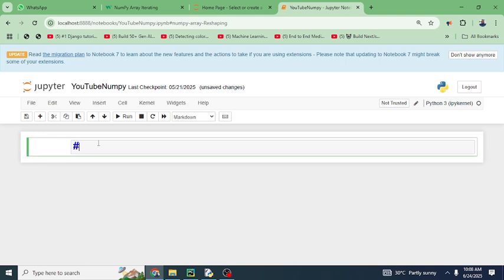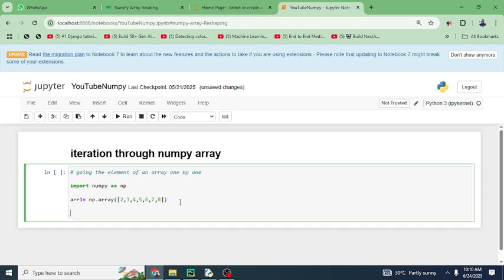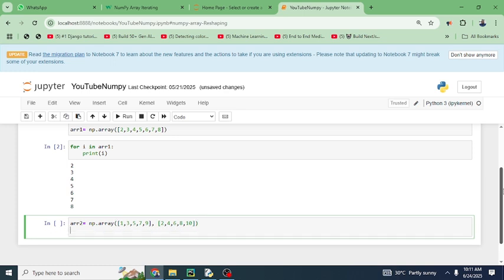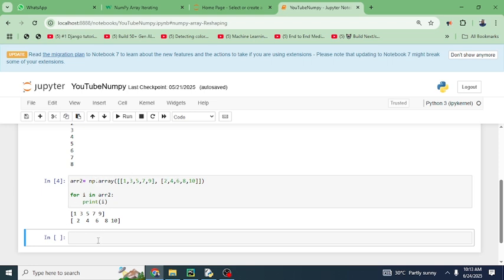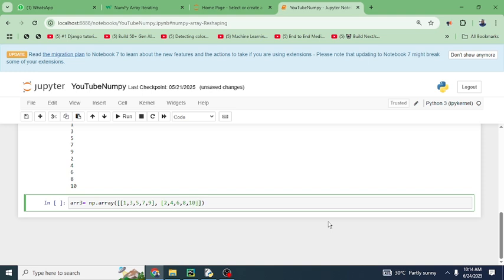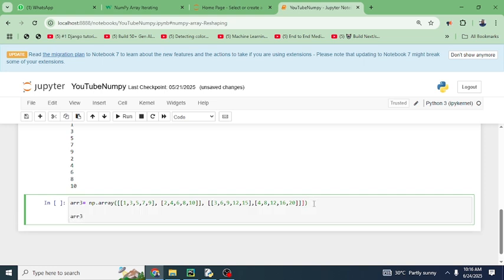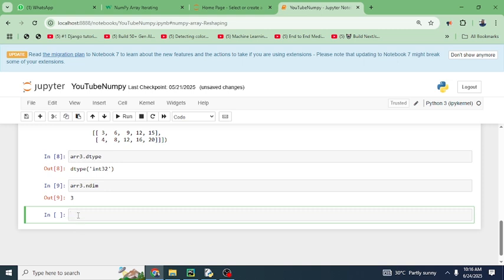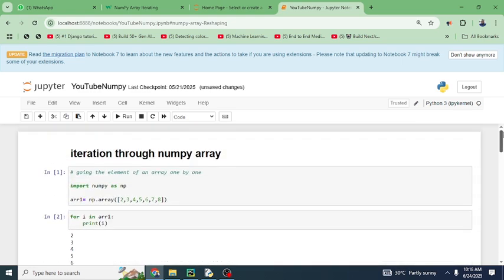iterating through a NumPy array!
Unlock the power of NumPy with this quick tutorial on iterating through a NumPy array! Learn how to efficiently loop through 1D, 2D, and multi-dimensional arrays using basic Python for loop techniques. Perfect for beginners and data science enthusiasts looking to optimize their code.